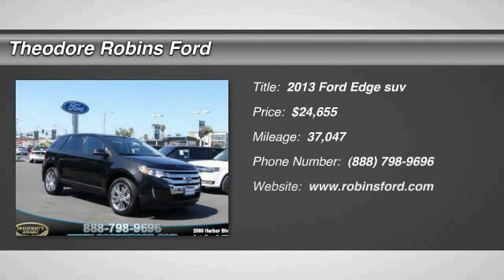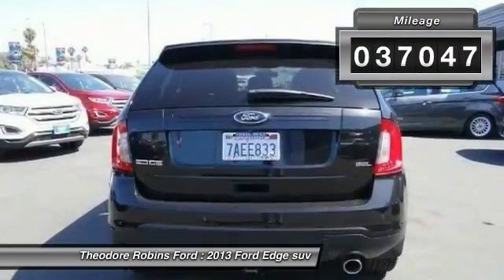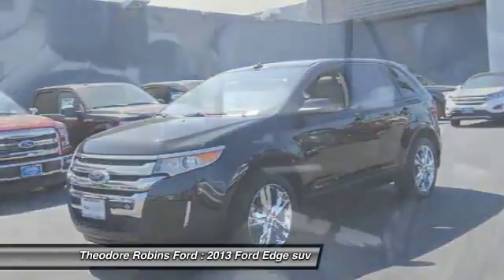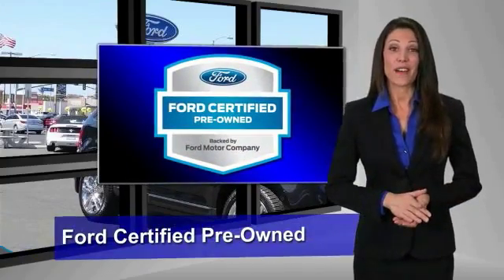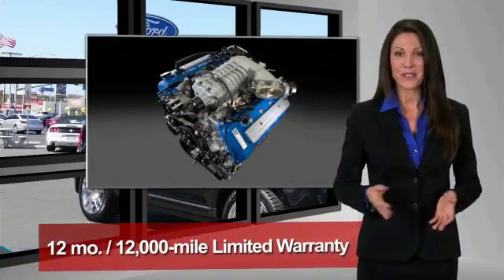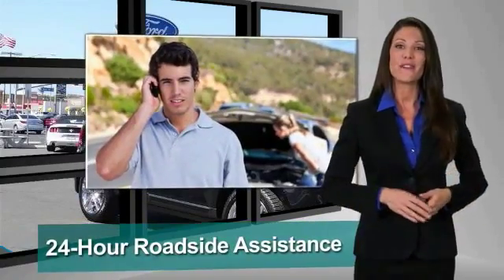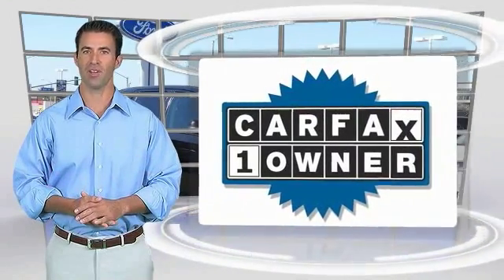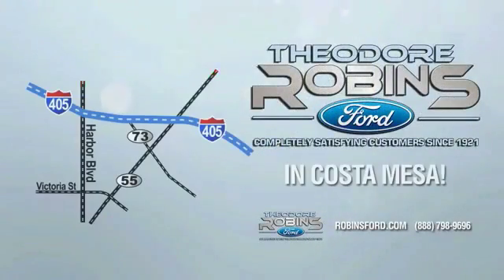2013 Ford Edge COSTA MESA,NEWPORT BEACH,HUNTINGTON BEACH & IRVINE PB11875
2013 Ford Edge 4DR SEL FWD

THEODORE ROBINS FORD PROUDLY SERVING COSTA MESA, HUNTINGTON BEACH, IRVINE, NEWPORT BEACH, ORANGE COUNTY, AND SURROUNDING SOUTHERN CALIFORNIA LOCATIONS. THIS BLACK 2013 Ford EDGE IS EQUIPPED WITH A 3.5L V6 Ti-VCT, AUTOMATIC TRANSMISSION, AND RECEIVES AN ESTIMATED 19 City/27 Hwy MPG. 2013 Ford EDGE 4DR SEL FWD Equipment Group 205A (Rear-View Camera), Leather Comfort Package, SYNC w/MyFord Touch (SYNC Services), 20 Chrome-Clad Aluminum Wheels, AM/FM Stereo w/Single CD/MP3/Navigation, Integrated SIRIUS Travel Link, Power Liftgate, and Vista Roof. This good-looking 2013 Ford Edge is the rare family vehicle you are searching for. Ford Certified Pre-Owned means you not only get the reassurance of a 12Mo/12,000Mile Comprehensive Warranty, but also up to a 7-Year/100,000-Mile Powertrain Limited Warranty, a 172-point inspection/reconditioning, 24/7 roadside assistance, trip-interruption services, rental car benefits, and a complete CARFAX vehicle history report. You'll have to move heaven and earth to find another deal like this. Completely Satisfying Customers Since 1921. Stock #: PB11875 | VIN: 2FMDK3JC5DBB11875 | 2013 Ford Edge 4dr SEL FWD Theodore Robins Ford